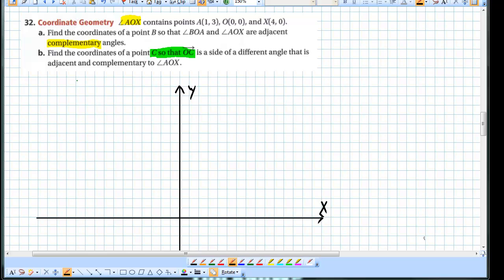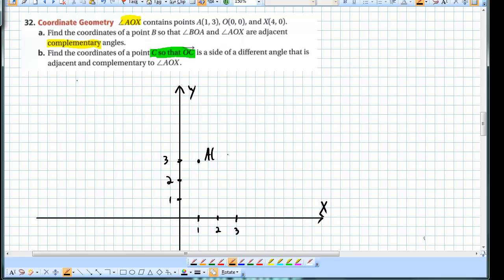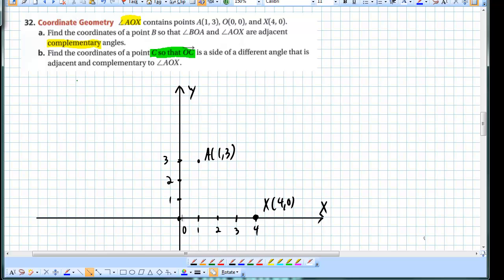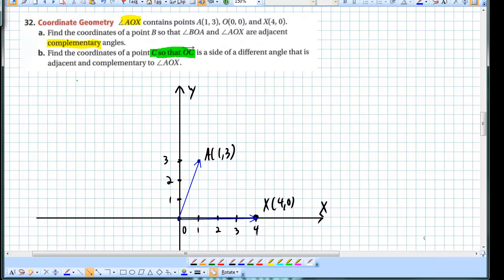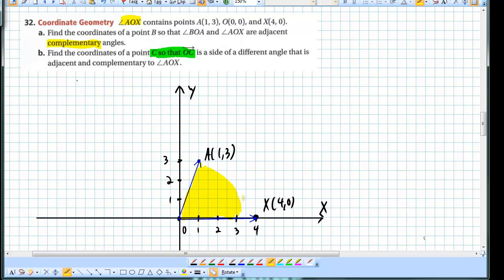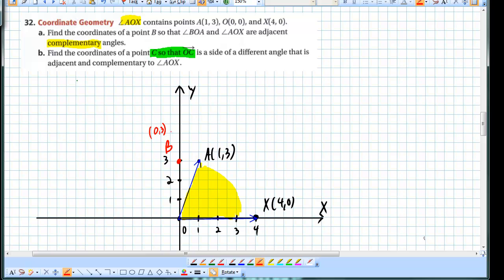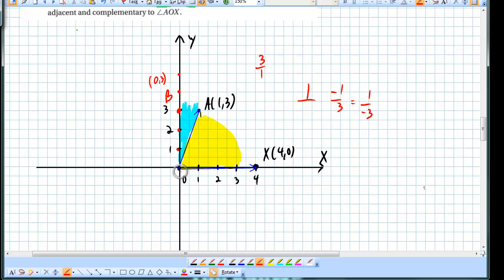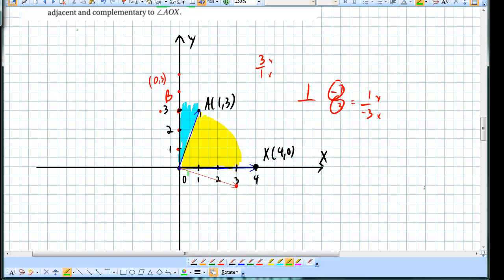Geometry 1.6 #32 on pg. 127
Solution to #32 on pg. 127